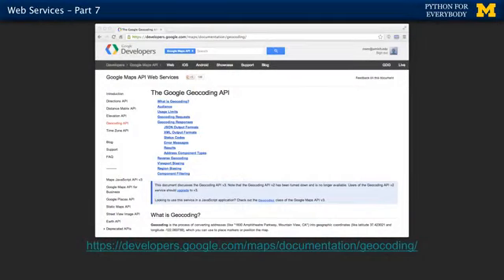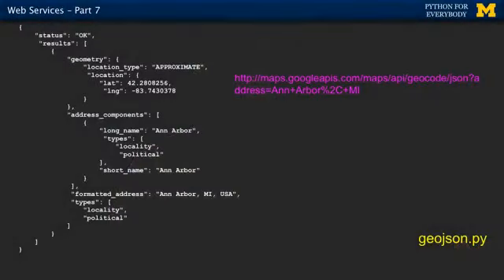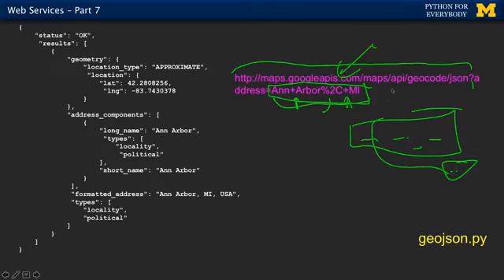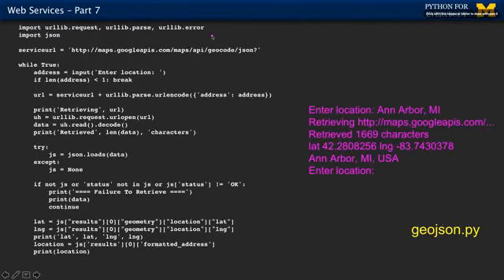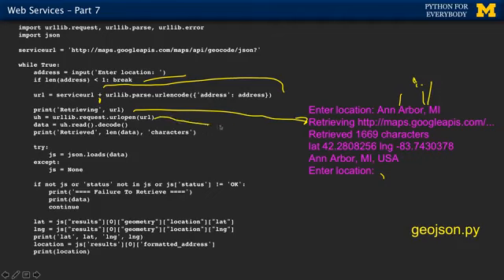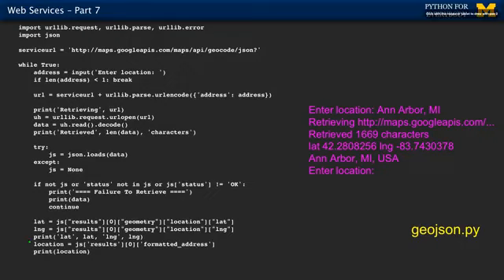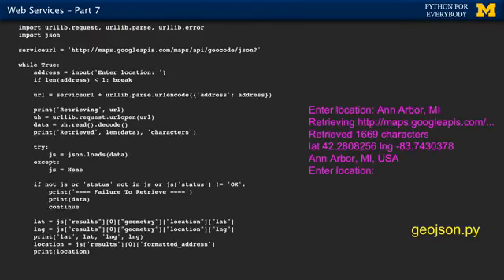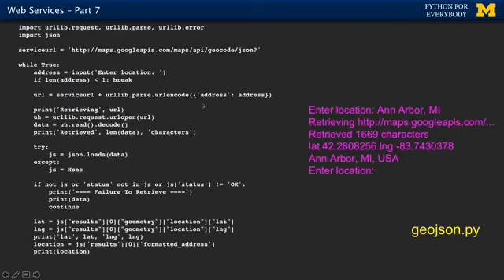13 7 Using Application Programming Interfaces